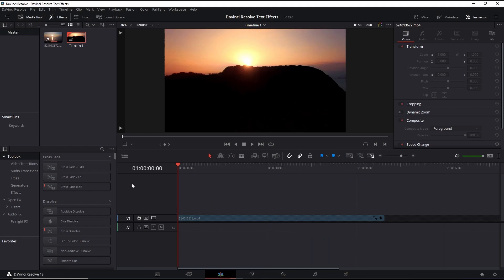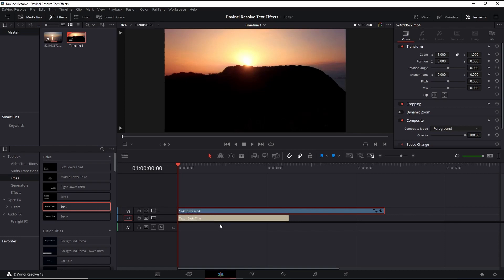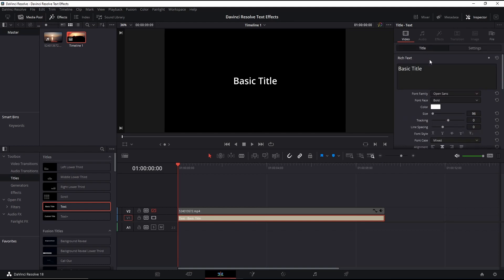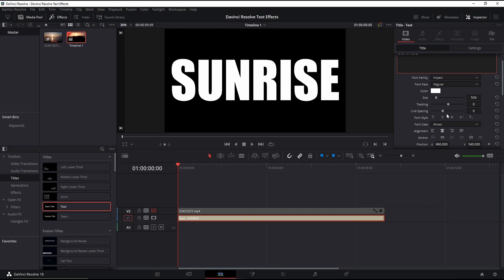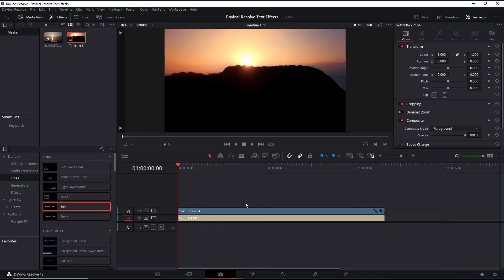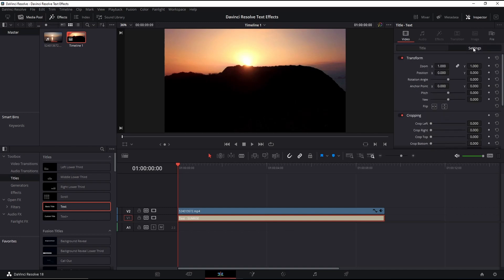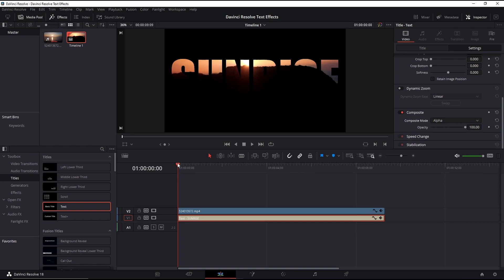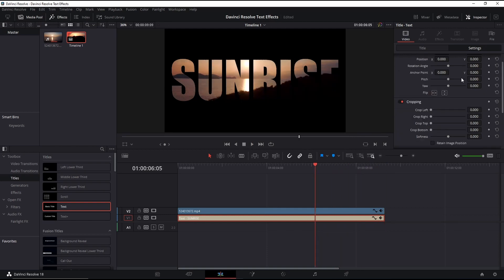How to add VIDEO inside TEXT | Davinci Resolve 18 Tutorial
A simple Davinci Resolve Tutorial Showing how to add video inside of text.